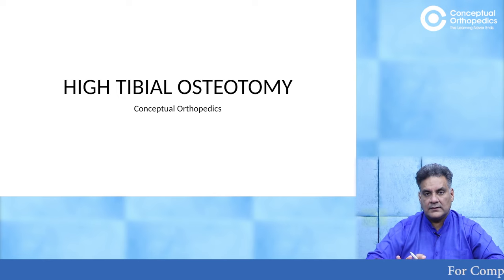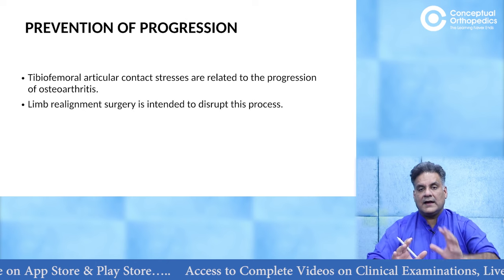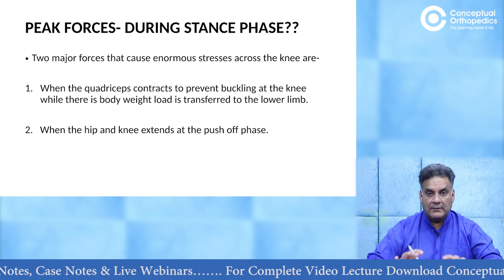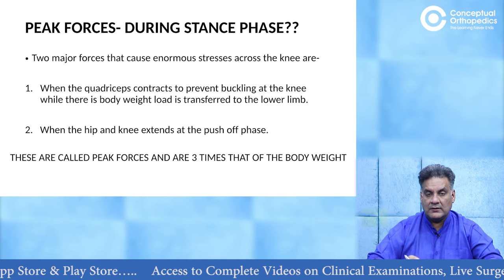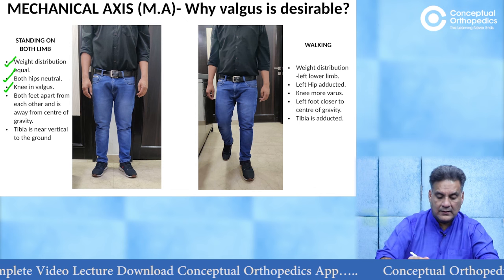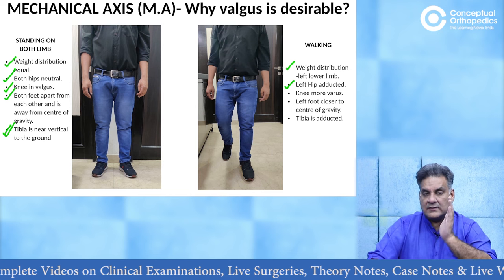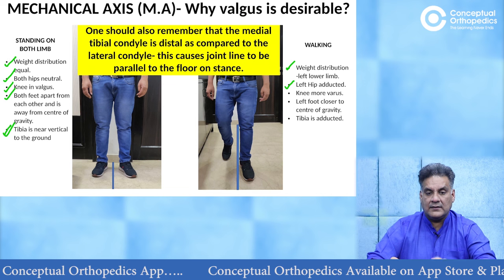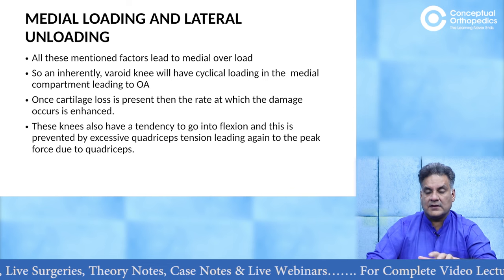High Tibial Osteotomy by Dr. Apurv Mehra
This lecture will help students of orthopedics to come closer to understand these conditions.
In this video Dr. Apurv Mehra gives an insight into the significant points for successful High tibial Osteotomy.

Happy Learning!

For any query contact Help desk: 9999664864